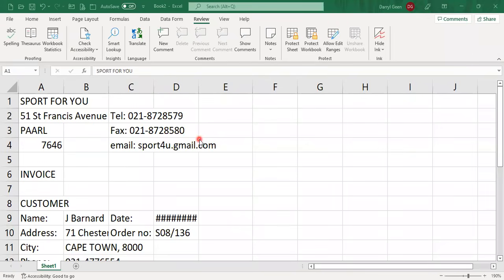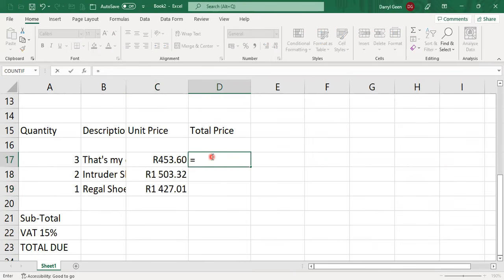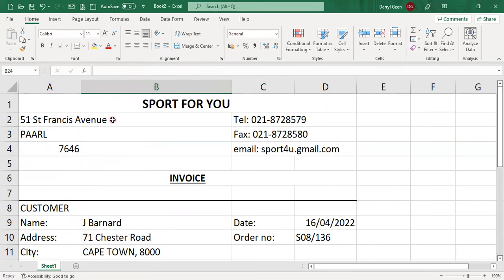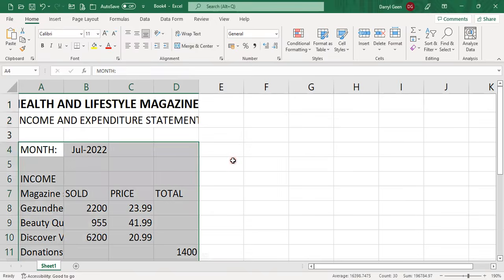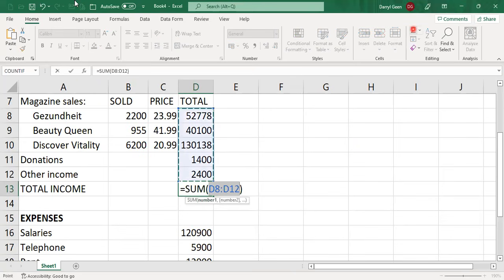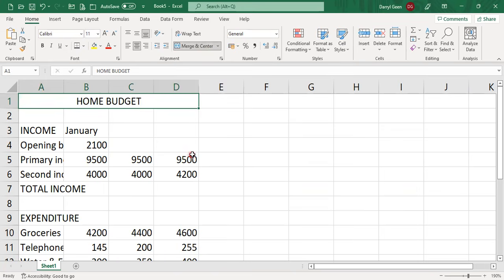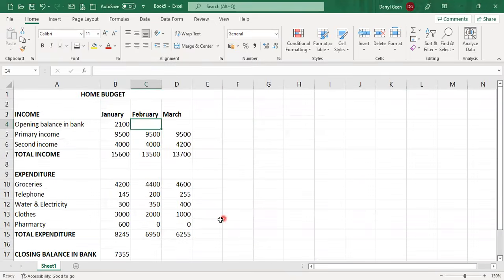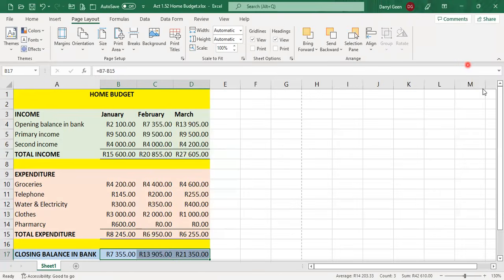Computer Practice N4 MS Excel Session 3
In this session, we cover Activity 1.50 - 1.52 (pages 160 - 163)